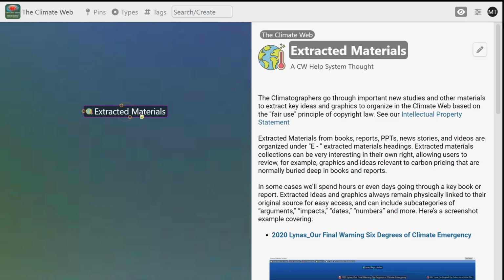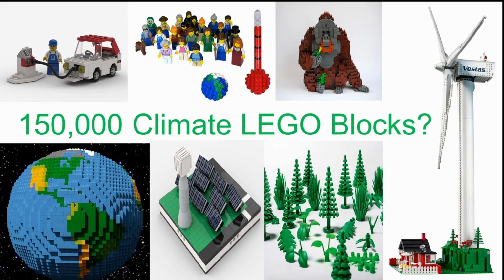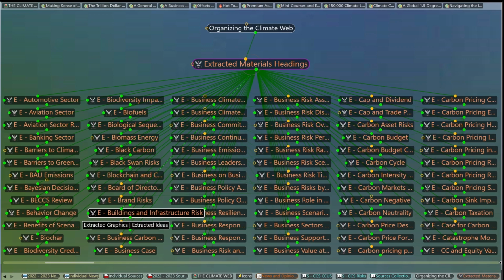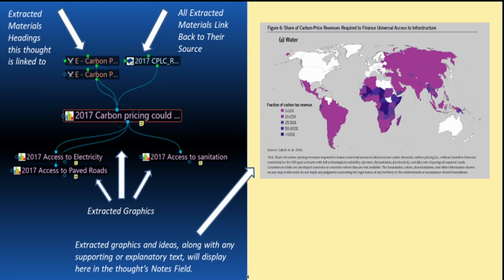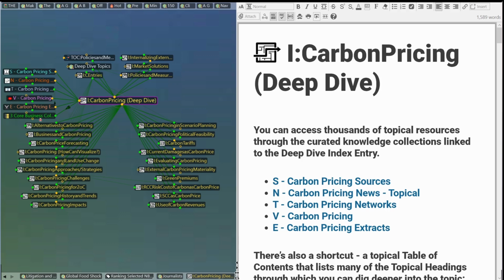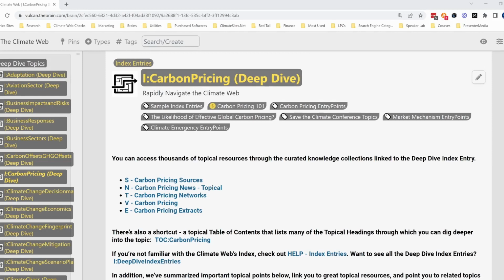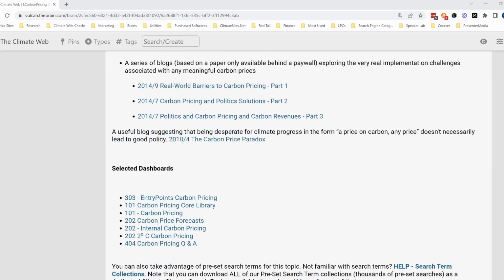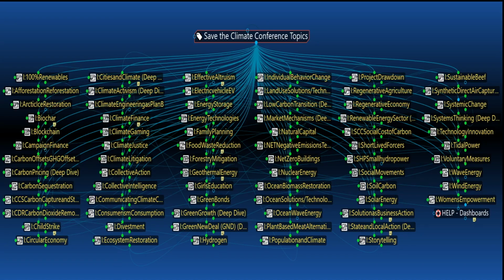User Guide 5 1 Advanced Curation